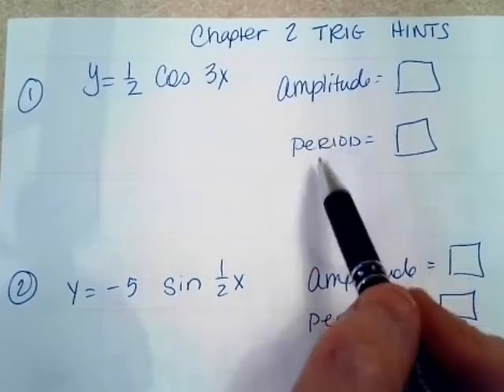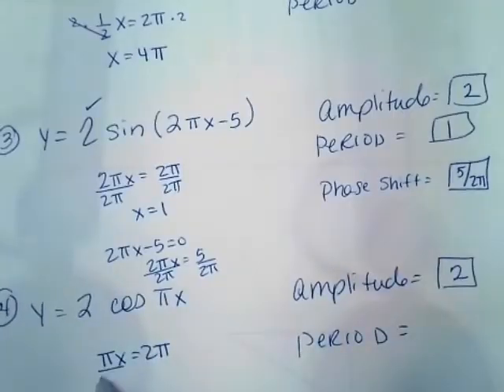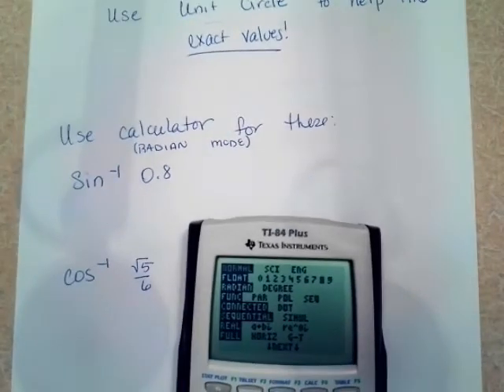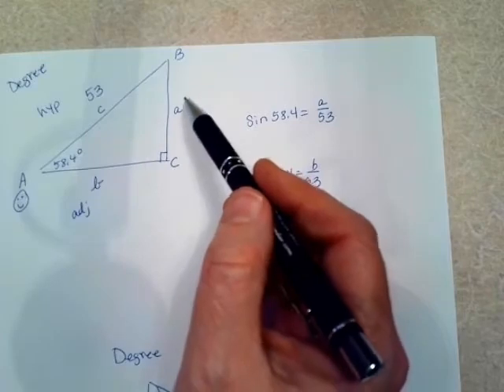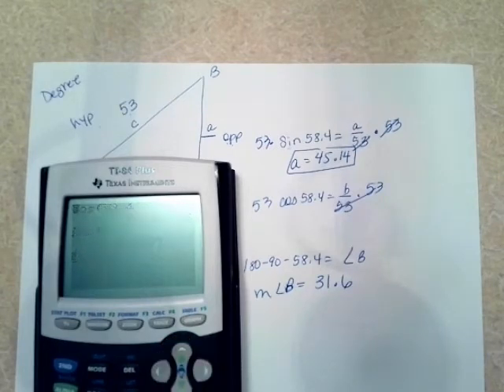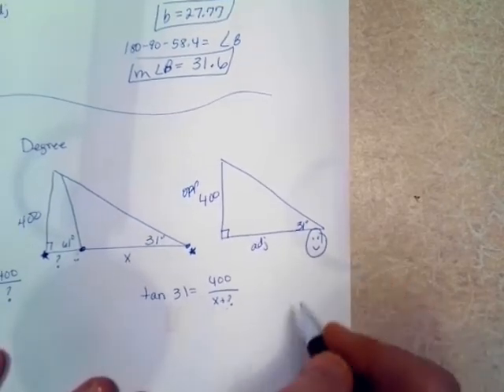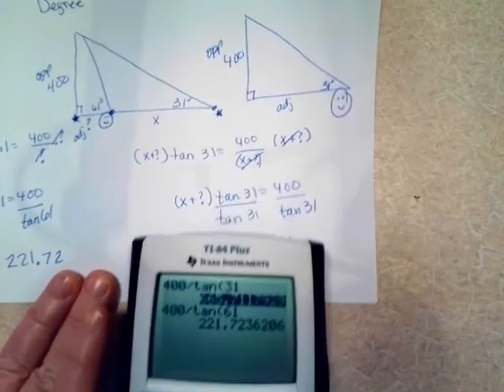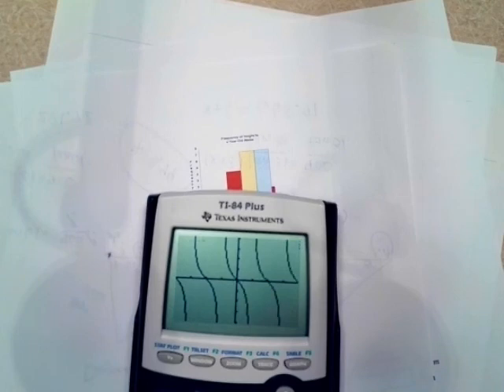Trig ch 2 Hints